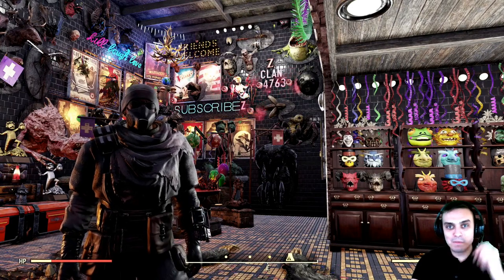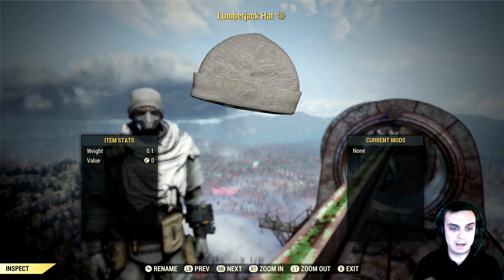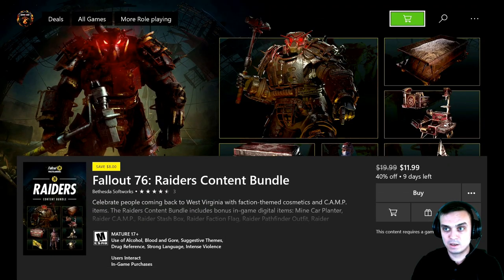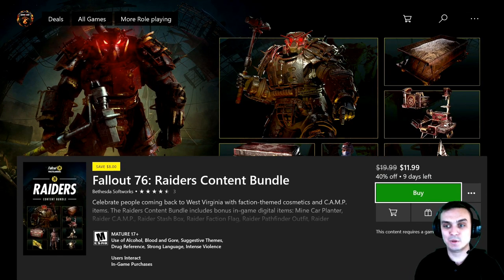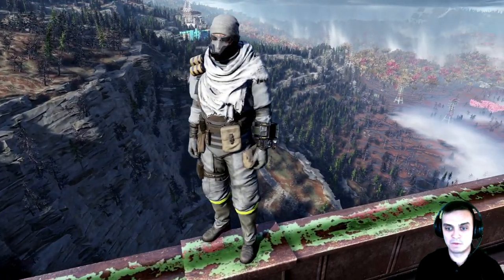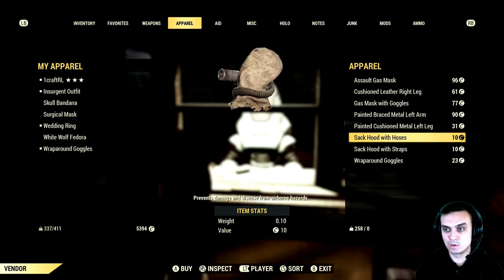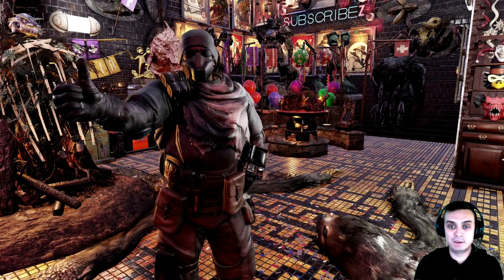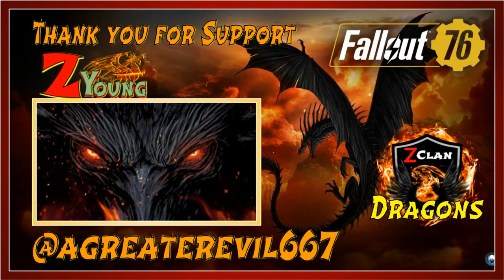Fallout 76 Outfit Combo | Insurgent Outfit, Lumberjack Hat, Raider Pathfinder Mask, Bag Skin ...